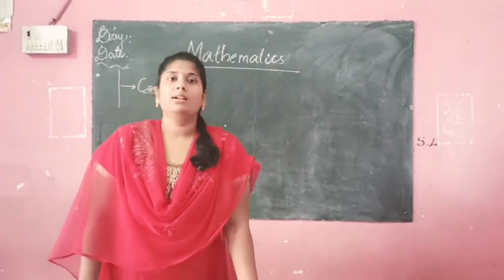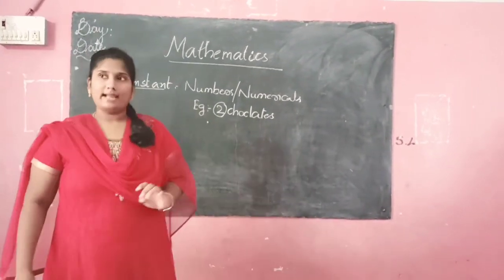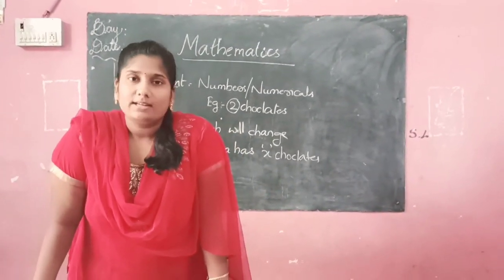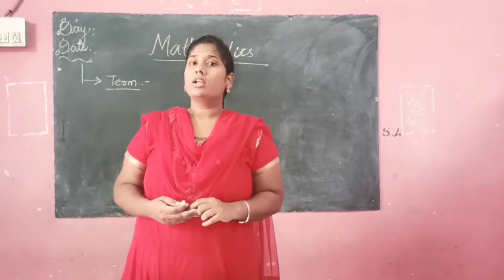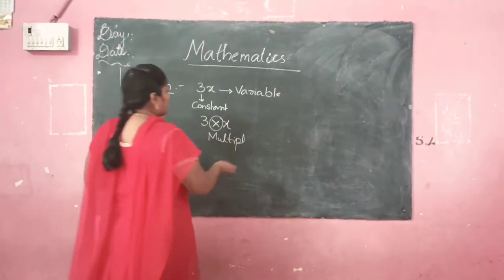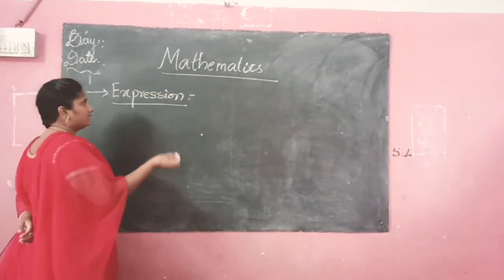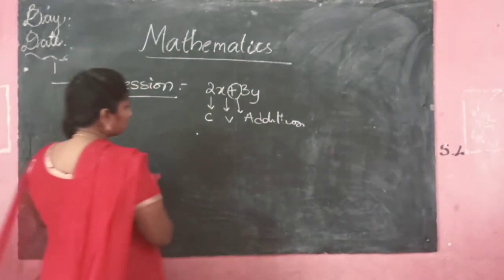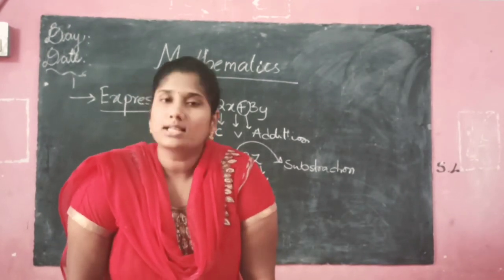BASICS OF 6TH AND 7TH MATHEMATICS